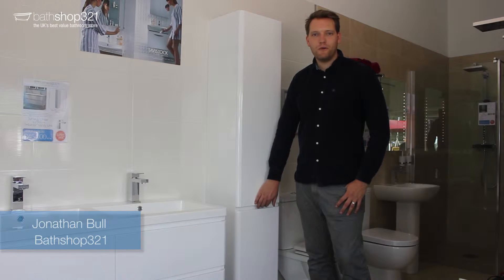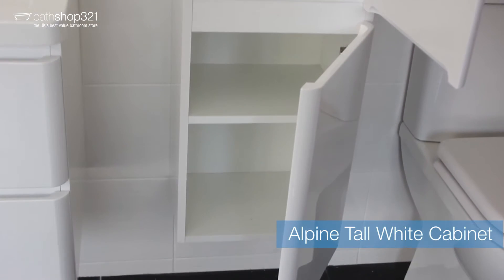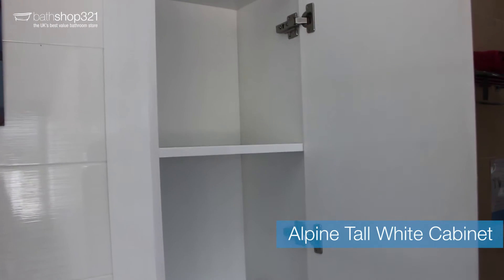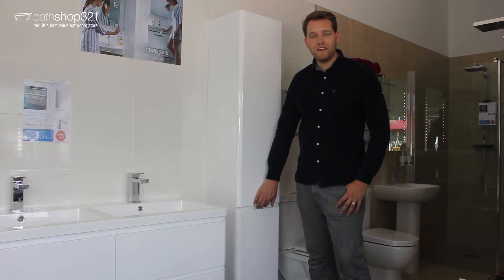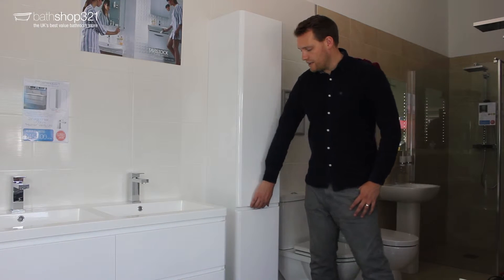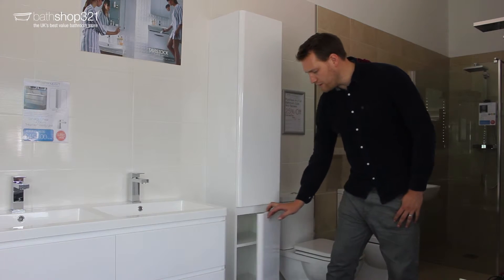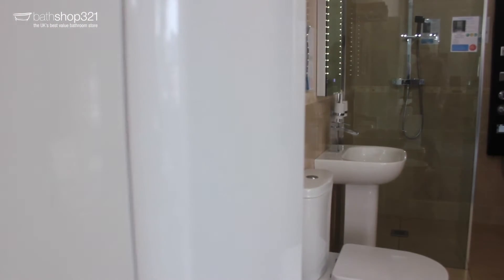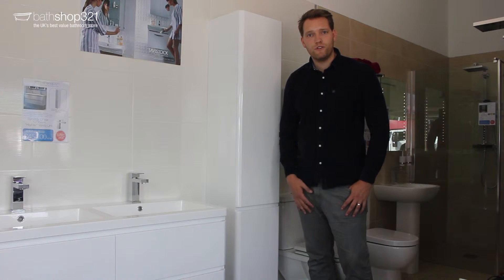The Alpine Tall White Cabinet from Bathshop321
The beautiful White Alpine Tall Cabinet from Bathshop321
Only £169.